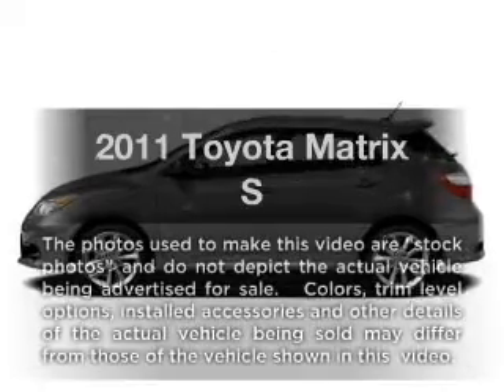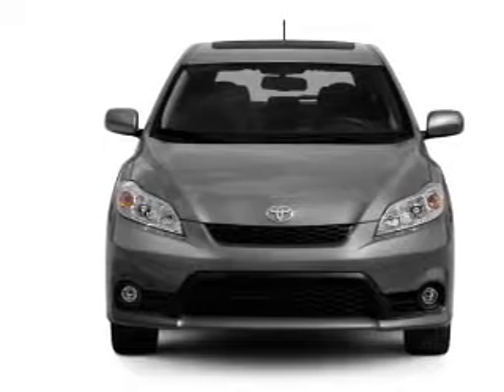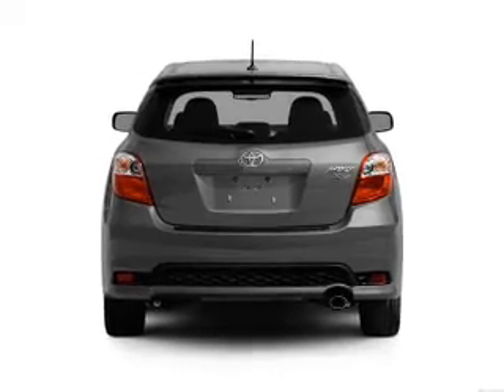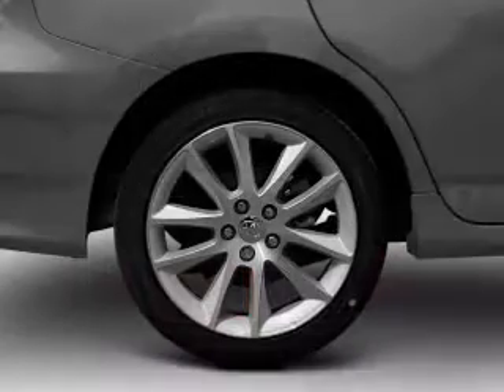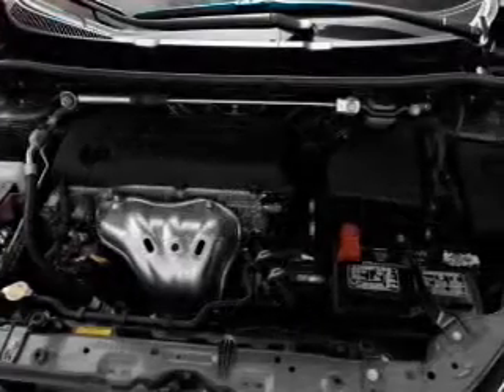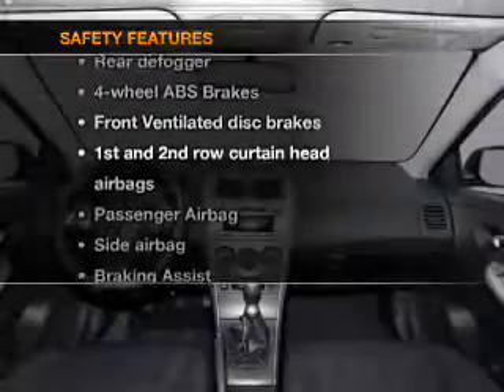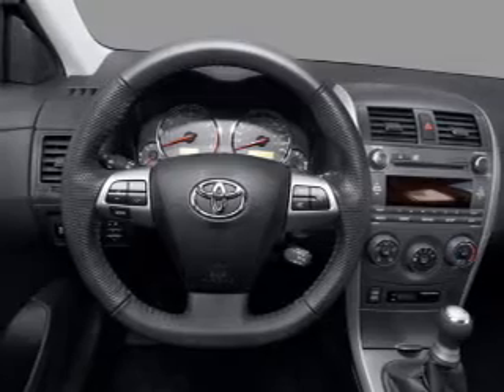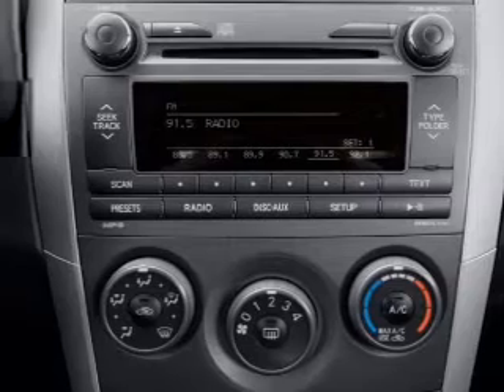2011 Toyota Matrix - Bountiful UT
Year: 2011
Make: Toyota
Model: Matrix
Trim: S
Engine: 2.4 liter inline 4 cylinder 16 valve
Transmission: 4-Speed Automatic
Color: White
Mileage: 0
Address:
2380 South Hwy 89